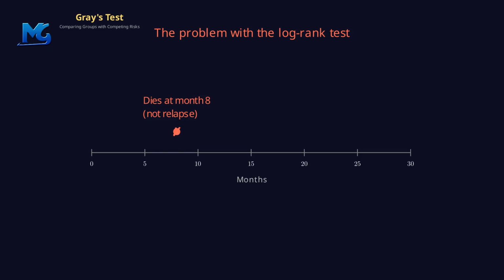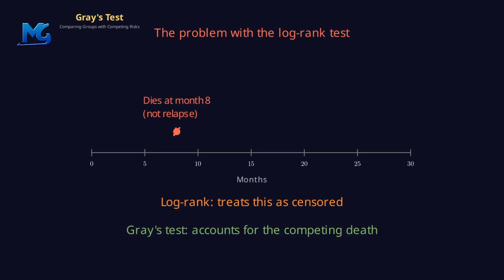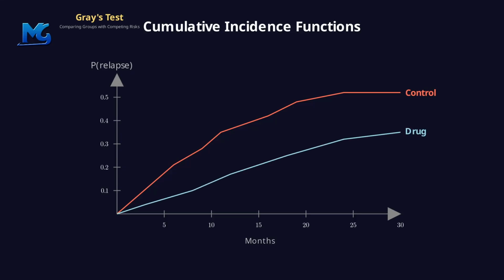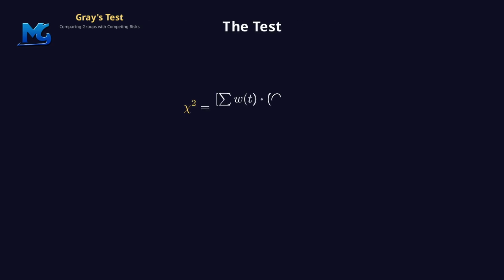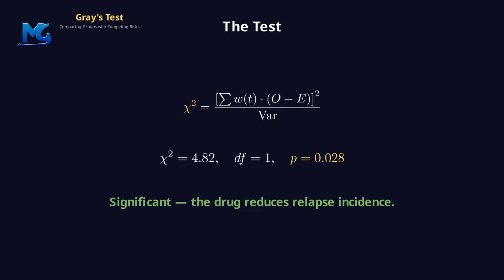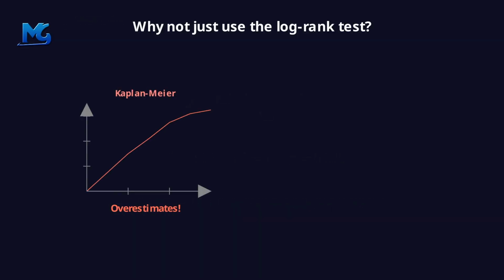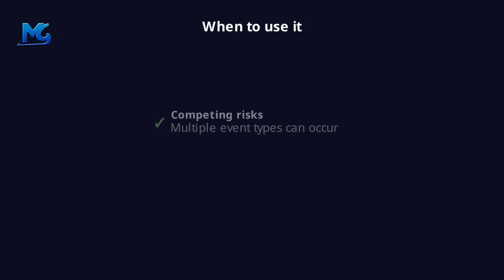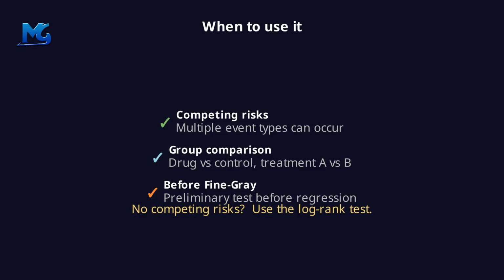Gray's Test — Competing Risks Explained in 2 Minutes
A patient can relapse — or die first. How do you compare treatments? Gray's test handles competing risks.

In this video you'll learn:
- What competing risks are and why they matter
- Why the log-rank test gets it wrong with competing events
- How cumulative incidence functions (CIF) work
- The Gray's test chi-squared statistic
- A visual comparison: Kaplan-Meier (biased) vs CIF (correct)
- When to use Gray's test vs log-rank

Example: Drug vs control, CIF gap of 17% at 24 months, chi2 = 4.82, p = 0.028.